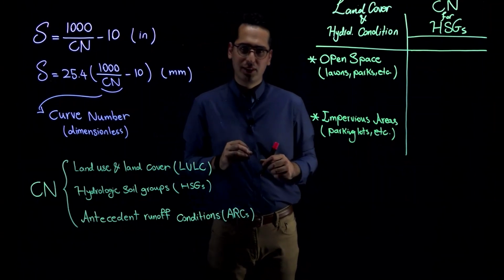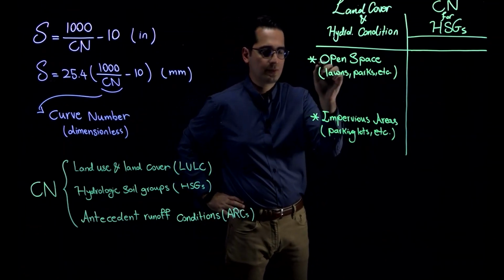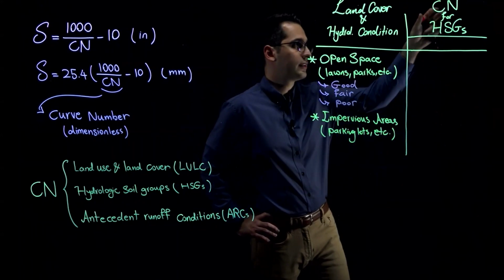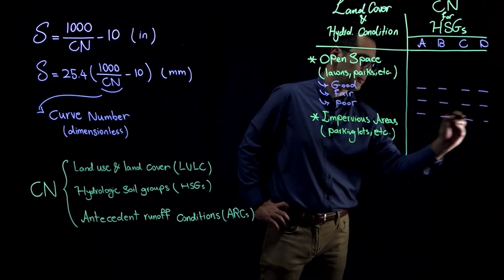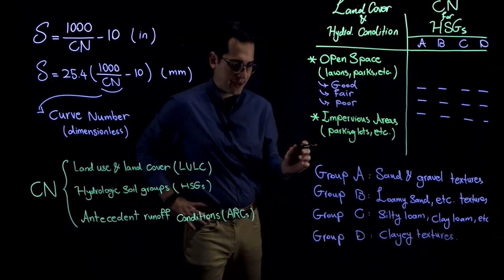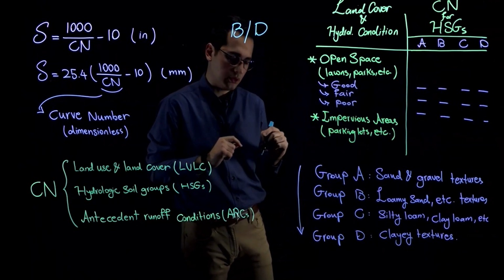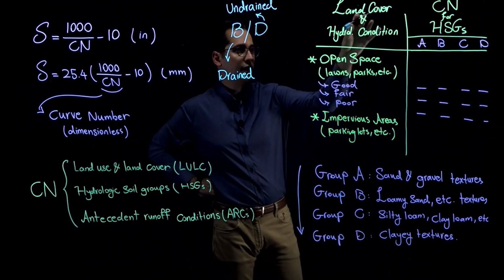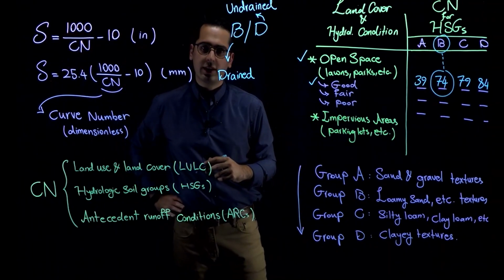Infiltration - Part 5: NRCS (or SCS) CN Method - finding curve number